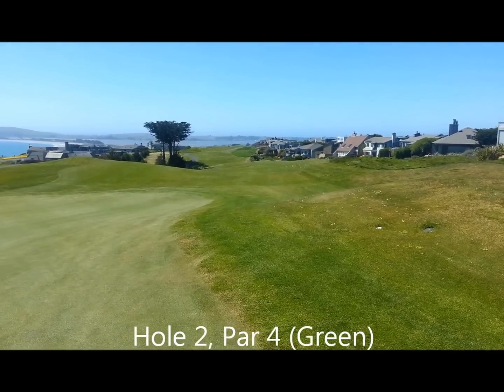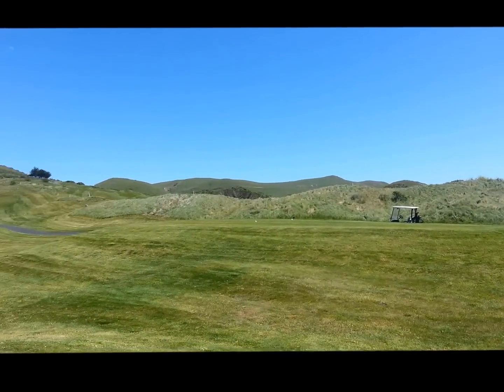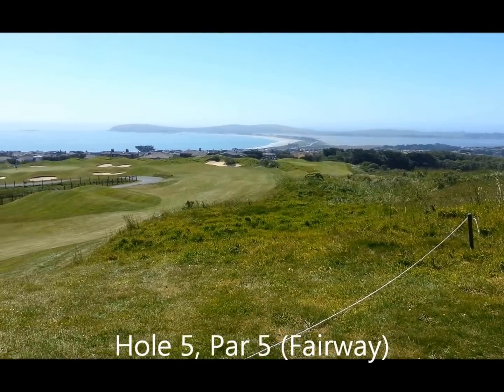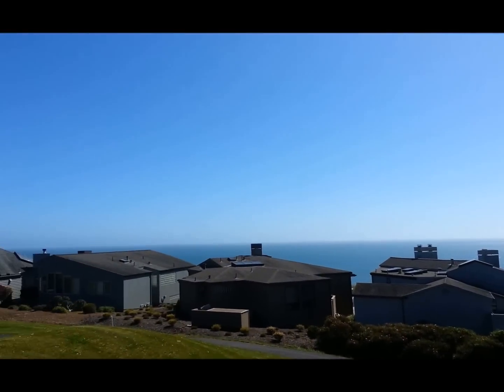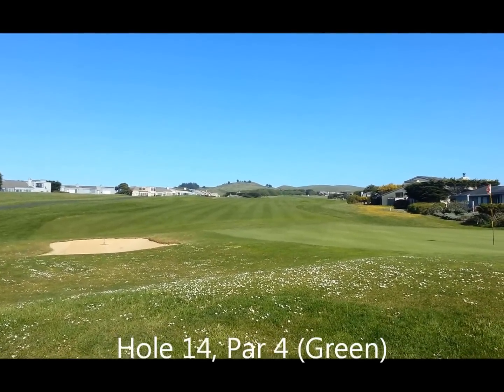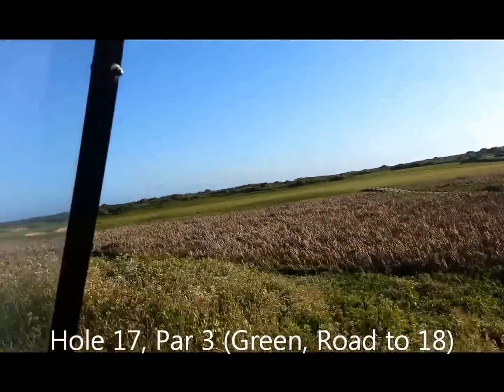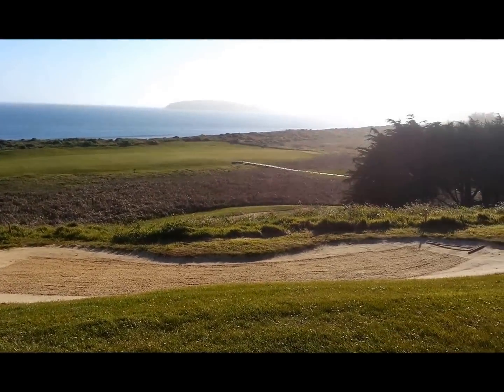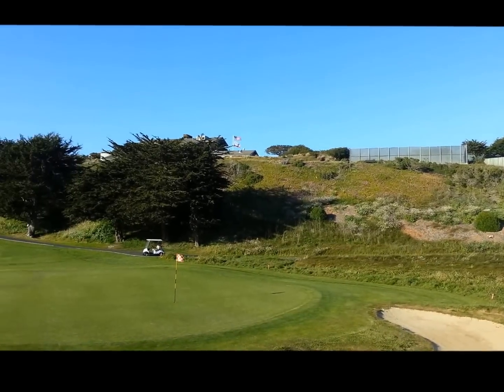Sonoma - The Links at Bodega Harbour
Was in Sonoma County, CA on business and found this great golf course - The Links at Bodega Harbour right along the CA coast.